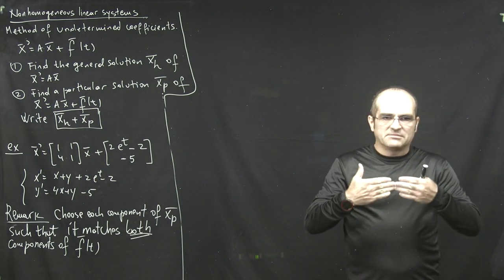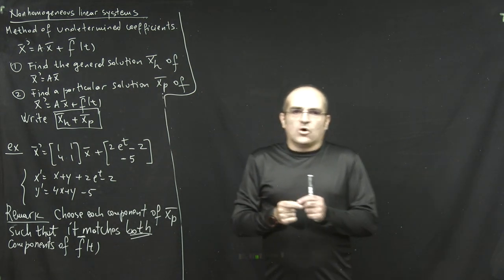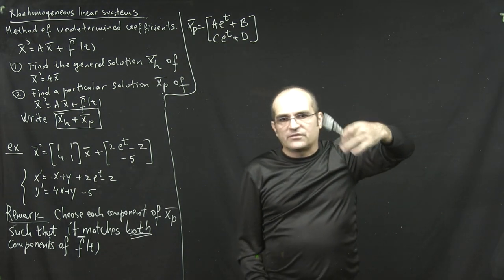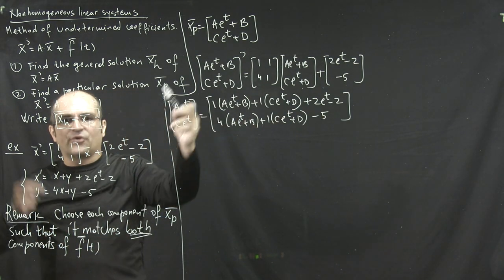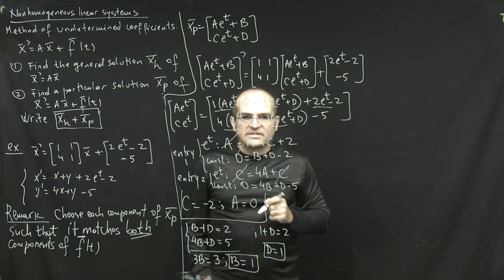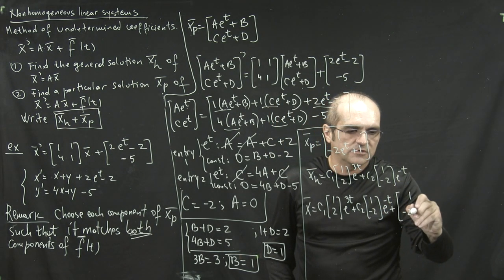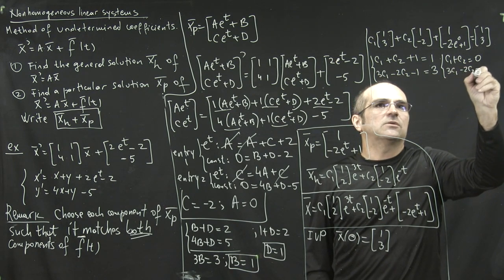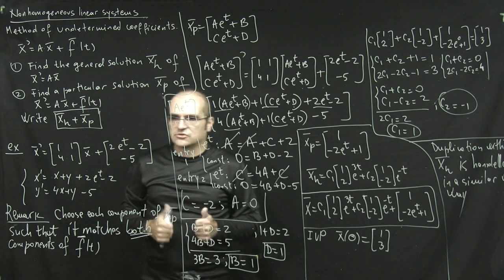Lecture 18 Non homogeneous systems part 1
Finding a particular solution of a non-homogeneous linear system with the method of undetermined coefficients.